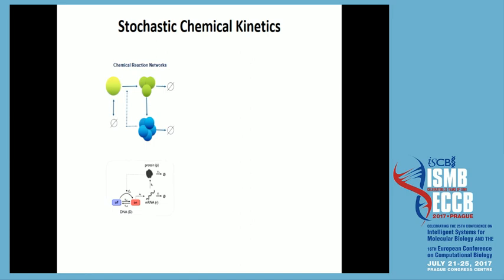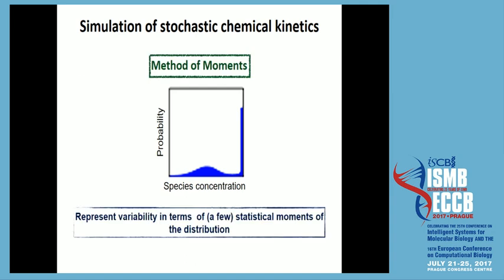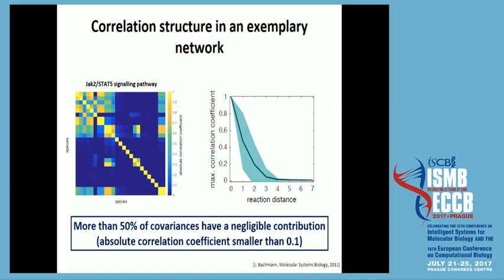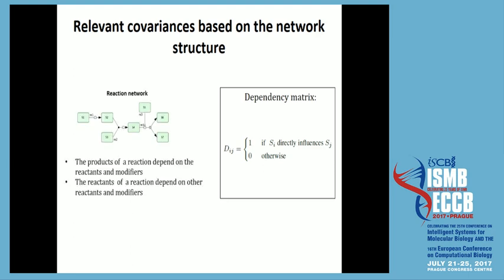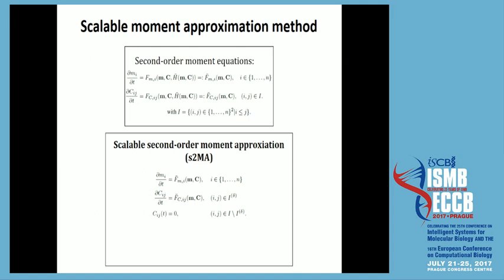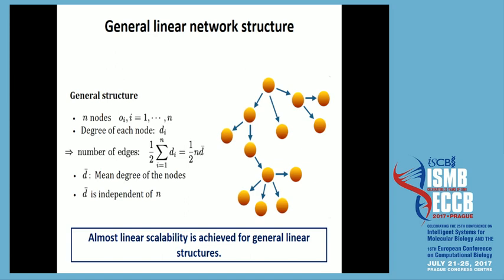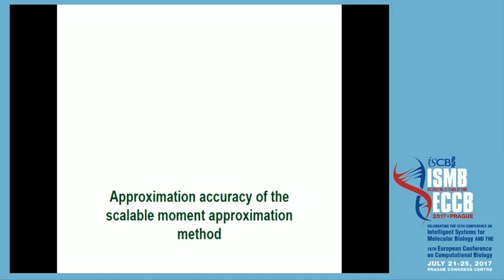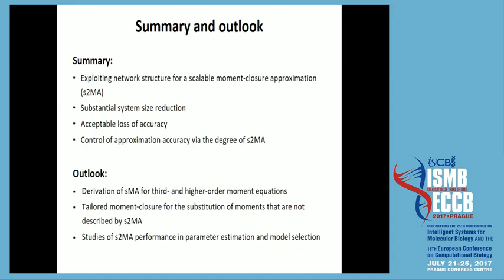A scalable moment-closure approximation for large... - Atefeh Kazeroonian - SysMod - ISMB/ECCB 2017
A scalable moment-closure approximation for large-scale biochemical reaction networks - Atefeh Kazeroonian - SysMod - ISMB/ECCB 2017